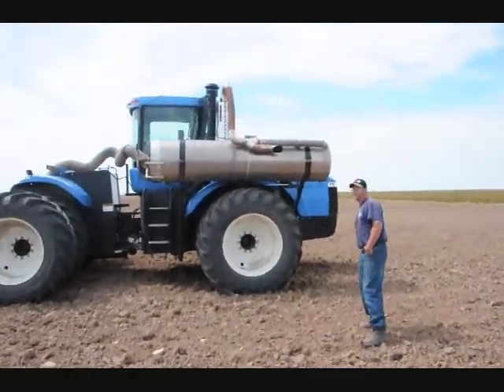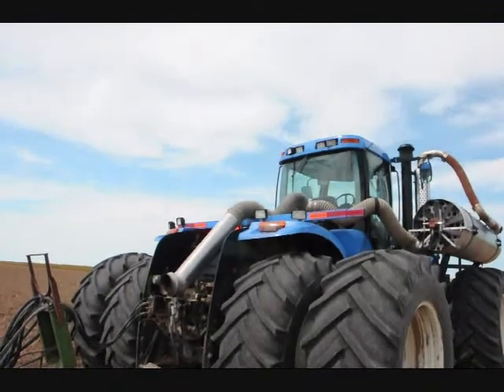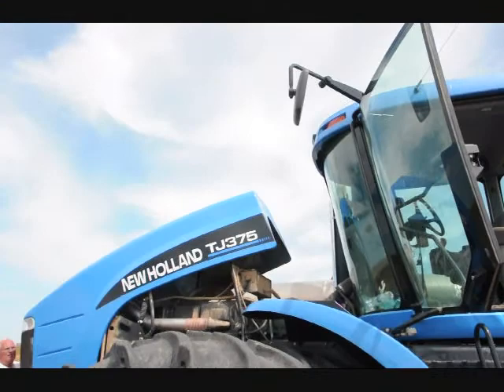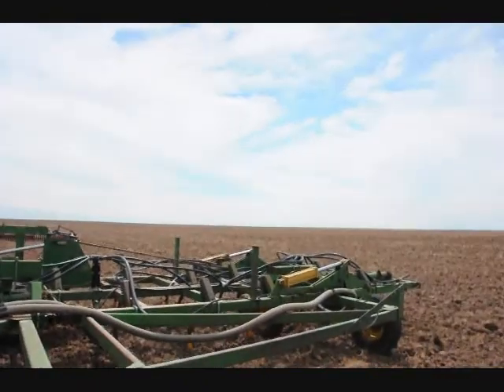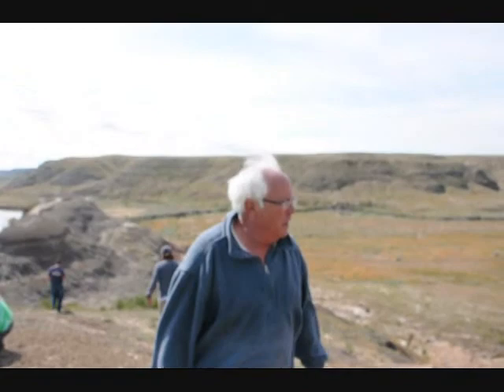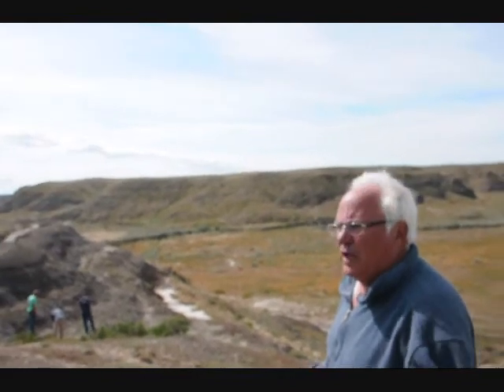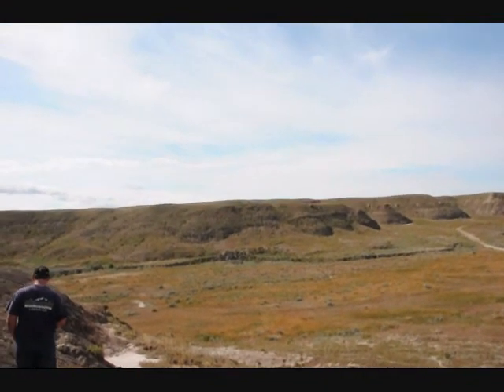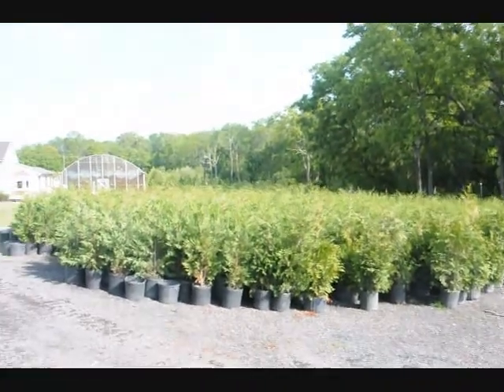Real Large Tractor Huge on our Ranch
silenced thousands of farm tractors. After inspecting 10000 tractors across the country, 5000 were deemed repairable. Tractor owners are not ...
North Atlantic Area Products and Services    Jul 18, 2007 ... Here are some ways of improving tractor operator safety: Always mount and dismount on a ... Fit and use a seatbelt on tractors with ROPS. ...
ARS | Publication request: Single Wheel Testers, Single Track ...    by T Way - 2009
Also, sensors and instrumentation that have been used on agricultural tractors for determining traction forces and other tractive performance variables of ...
[PDF] Tractor Operator Standard Job #5705-05 WG-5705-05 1 A. Major ...    File Format: PDF/Adobe Acrobat - Quick View
Operates small, light tractors powered by gasoline or electric motors, ... The tractor operator is skilled in manipulating tractor controls for smooth ...